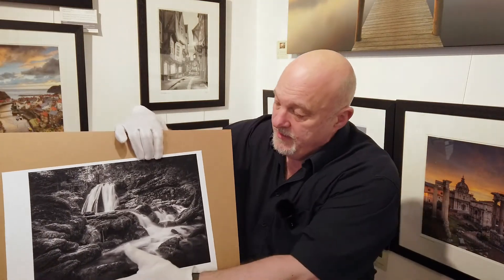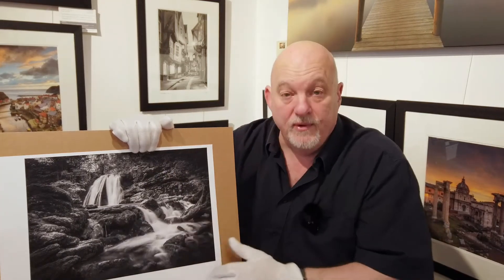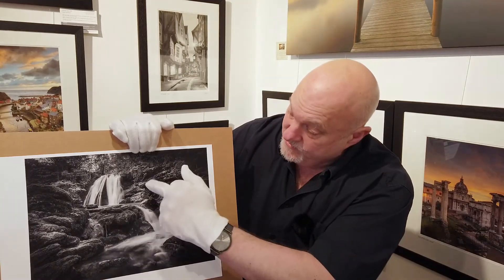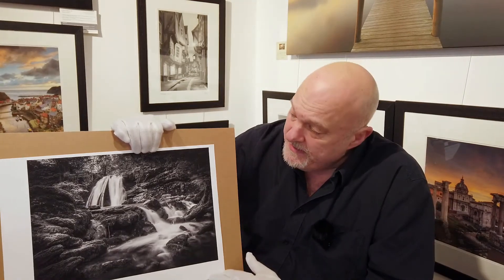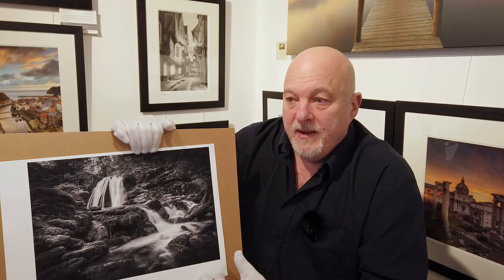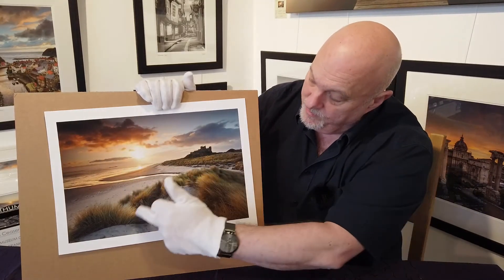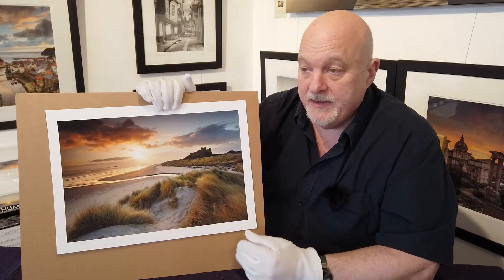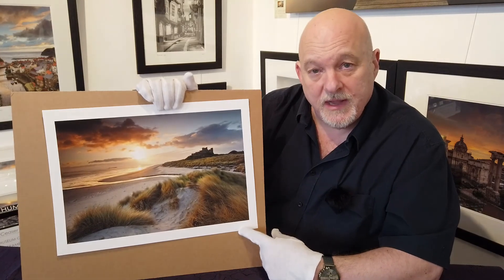Choosing a paper : Canson® Infinity ARCHES® 88 by Chris CEASER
Celebrated landscape photographer, Chris CEASER previews the new Canson® Infinity ARCHES® 88 paper.